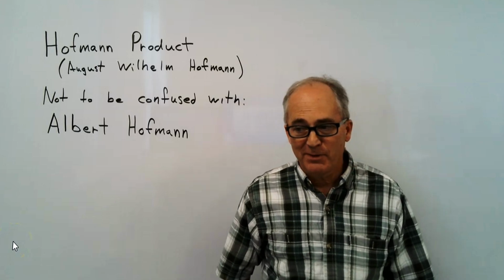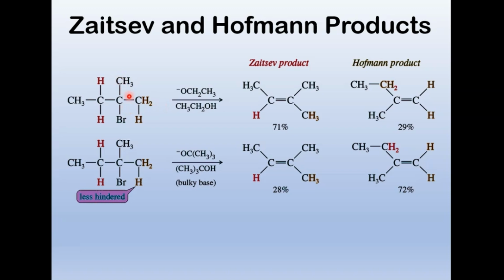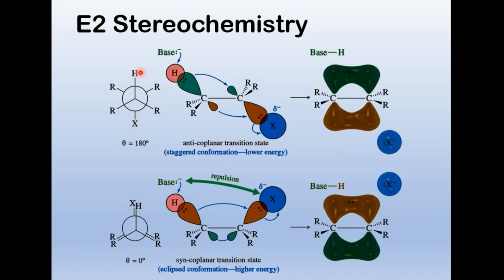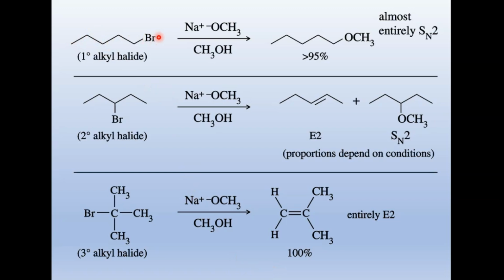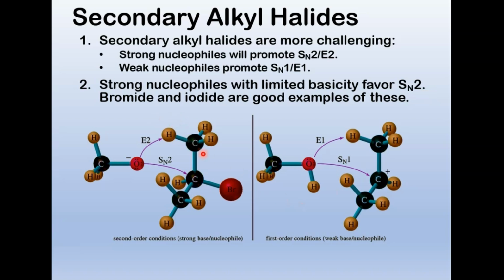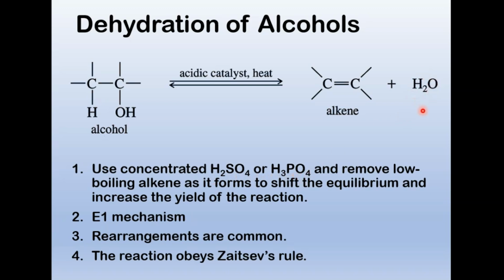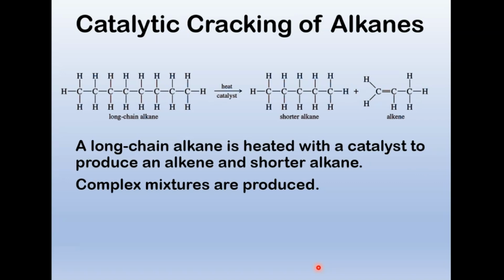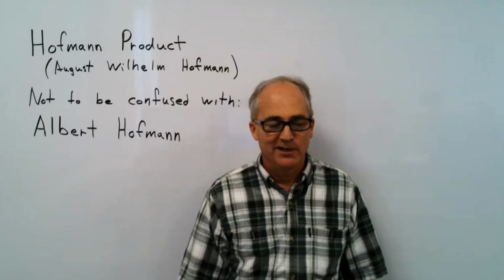Bulky Bases And the Hofmann Product | Organic Chemistry | Professional Chemistry Instruction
Bulky bases can accomplish dehydrohalogenations that do not follow the Zaitsev rule. They form the Hofmann product.